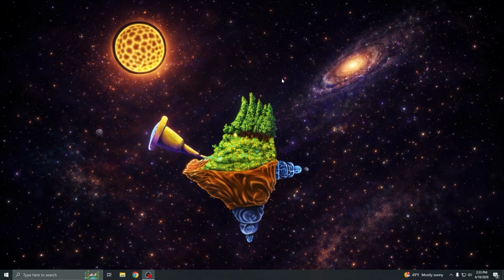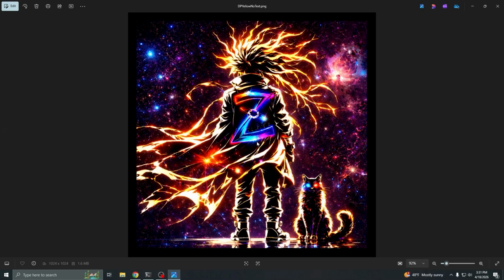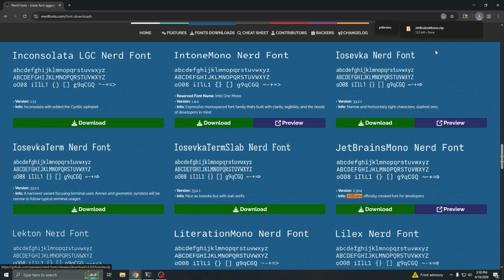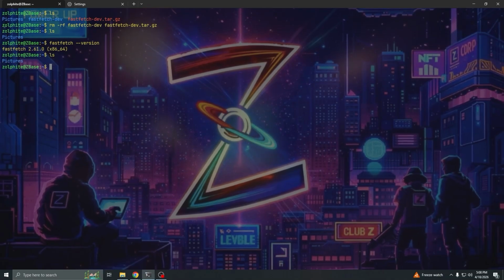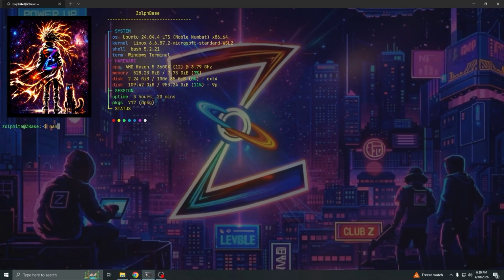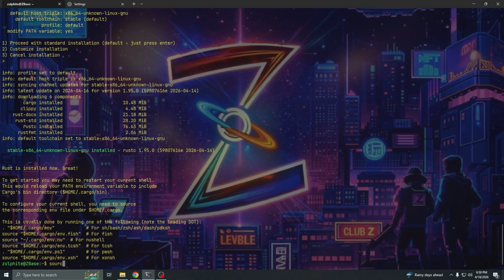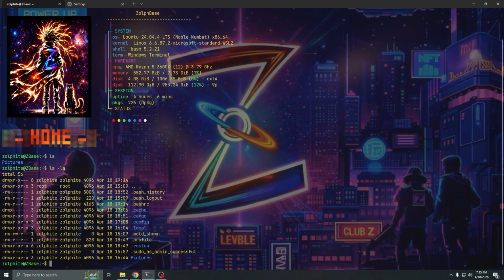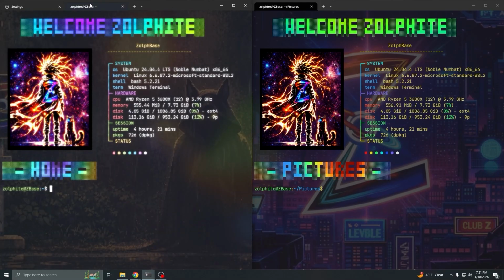Best Windows Terminal Rice? WSL + FastFetch Setup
I wanted to see how far I could push Windows Terminal + WSL, so in this video I take a pretty plain setup and turn it into something way cooler looking and a lot more fun to open every day.

I go through the whole process, starting with Windows Terminal and WSL, then adding a GIF background, changing the styling, getting inline images working, compiling Fastfetch the way I needed so images would actually display right, getting Toilet working, installing Cargo the proper way, using lolcrab for extra effects, and then editing .bashrc so everything comes together on startup. I also mess with the colors more, try a few extra effects, and make an extra profile with a different background.

This is the full setup process for how I made my terminal look like nice instead of just leaving it at the default.